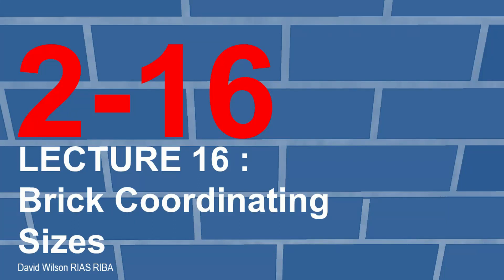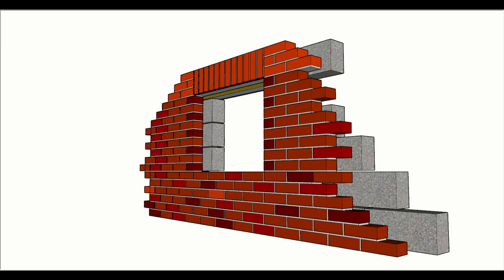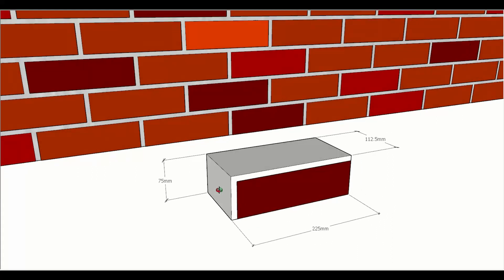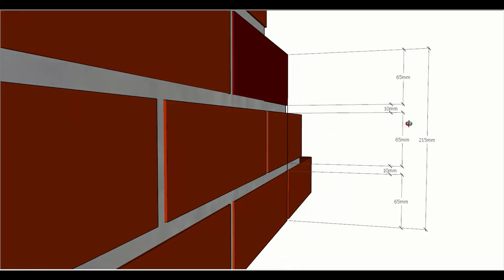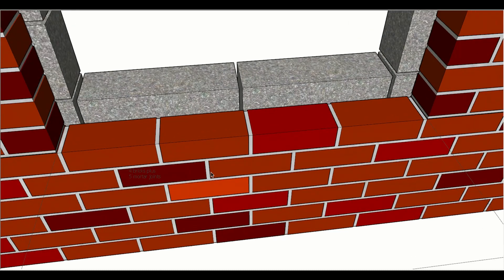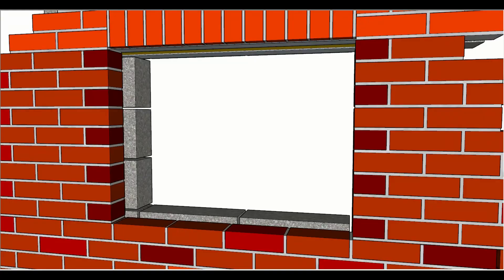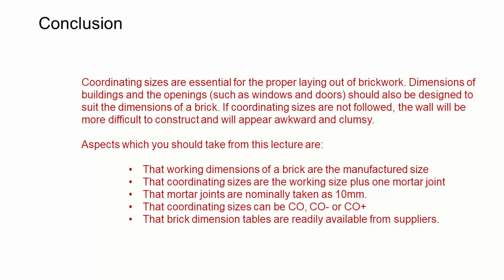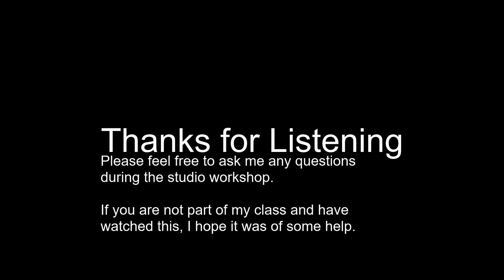Brickwork coordinating sizes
This tutorial covers the basic concepts of laying out brickwork to coordinating sizes and talks about the variations of coordinating size depending on the shape of the wall.